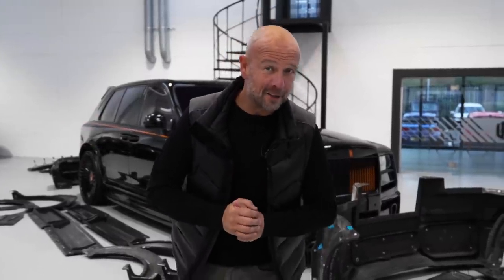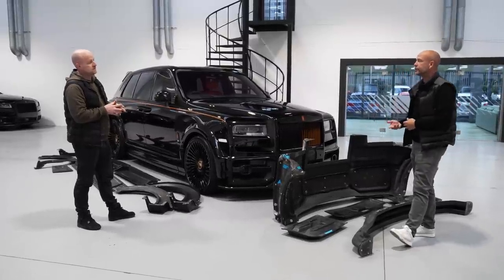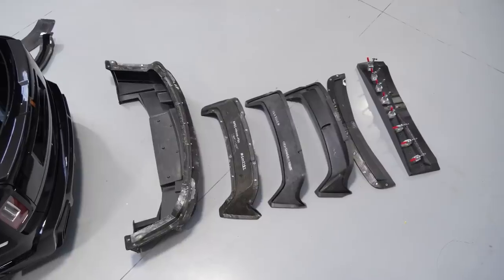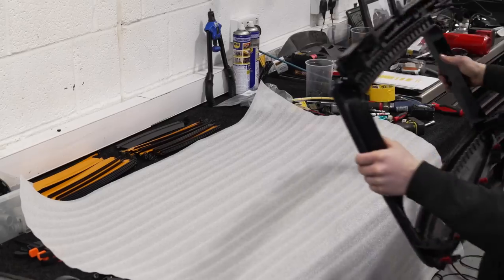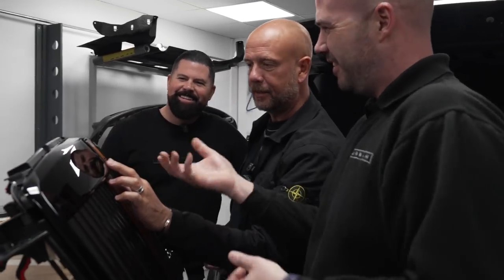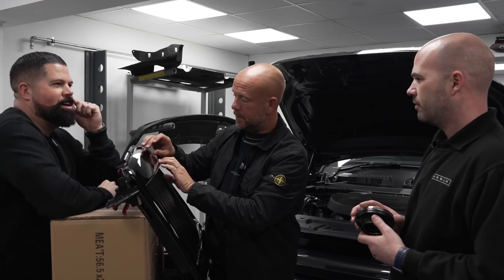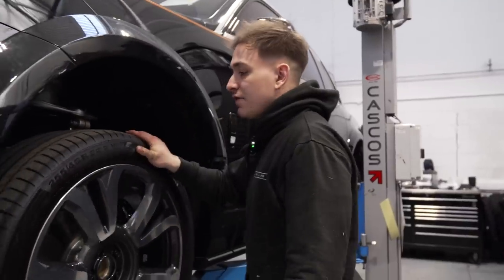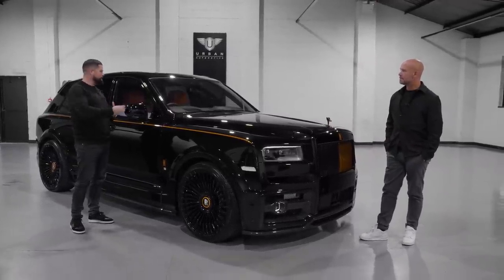BUILDING THE BOSS: 1 OF 1 $500K WIDEBODY CARBON FIBRE CULLINAN LUXURY SUV BY URBAN AUTOMOTIVE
Urban Automotive have become known for building some of the UK’s most individual and exclusive SUVs. Now they’ve taken on a Rolls-Royce Cullinan with a full Mandarin orange interior as the latest vehicle in their limited ‘Individual’ modification programme. In this video you’ll see how they take the standard car and transform it to a one-off, wide body carbon fibre masterpiece.

Featuring:
Simon Dearn @urbanautomotive